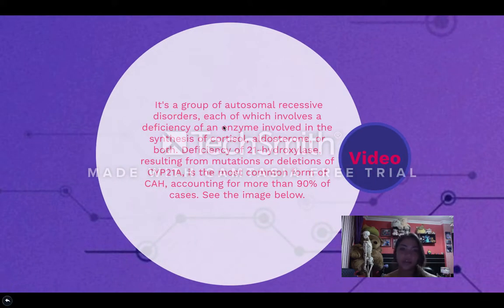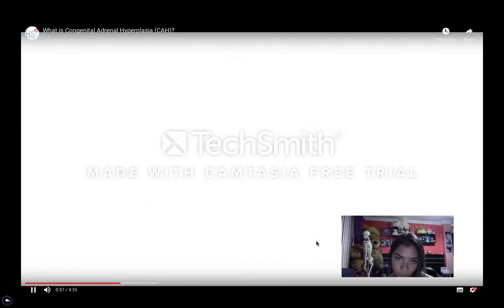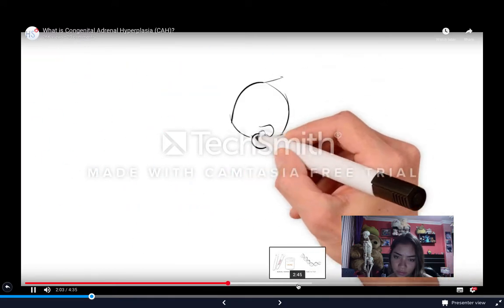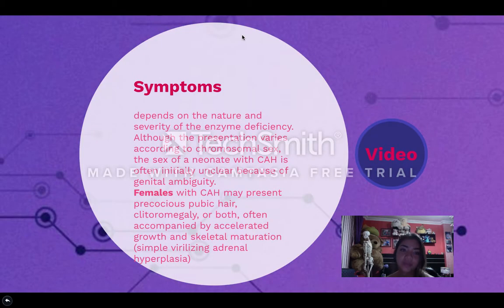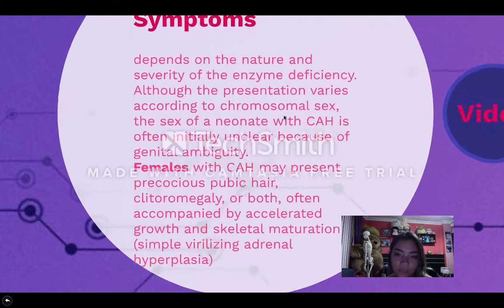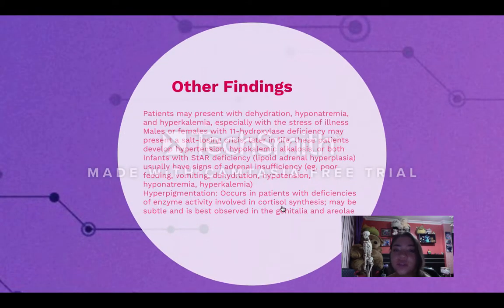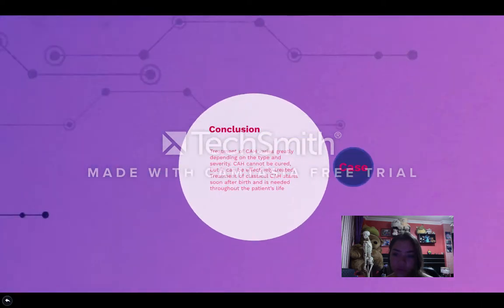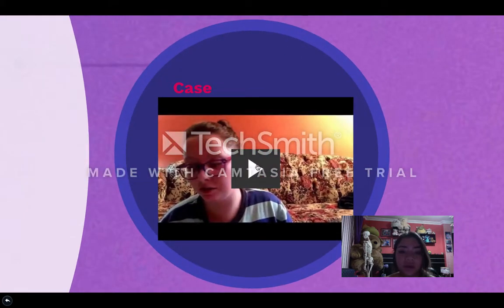congenital adrenal H